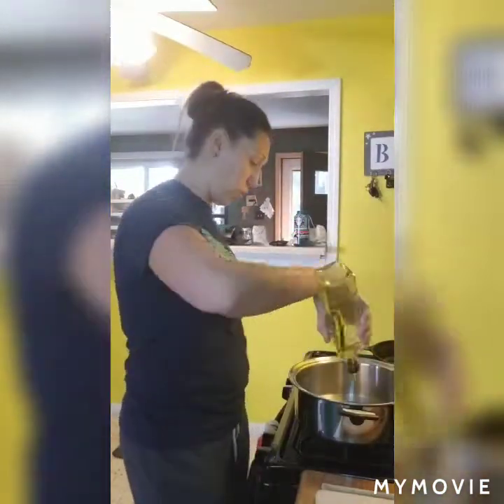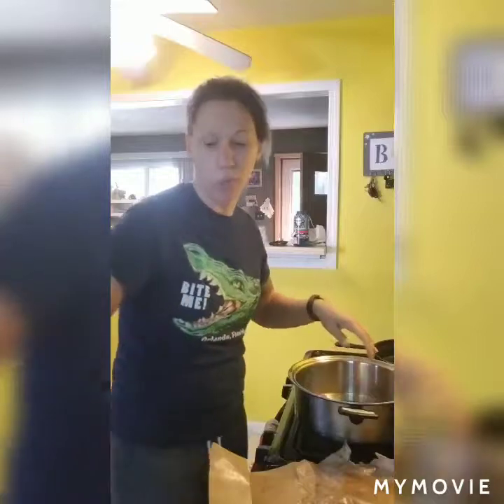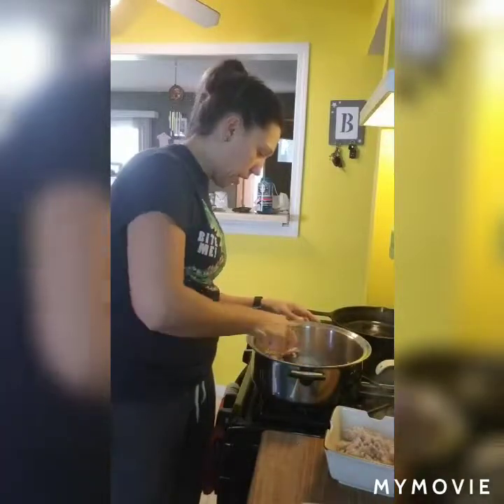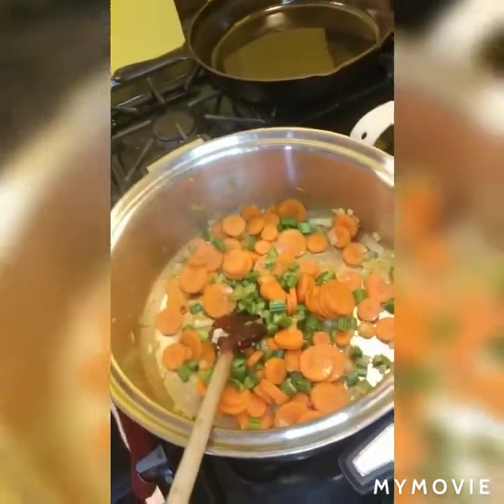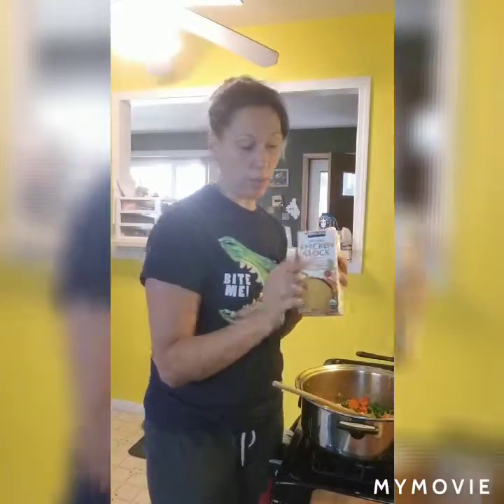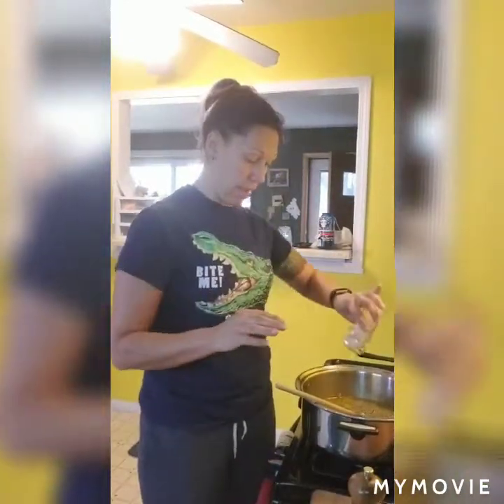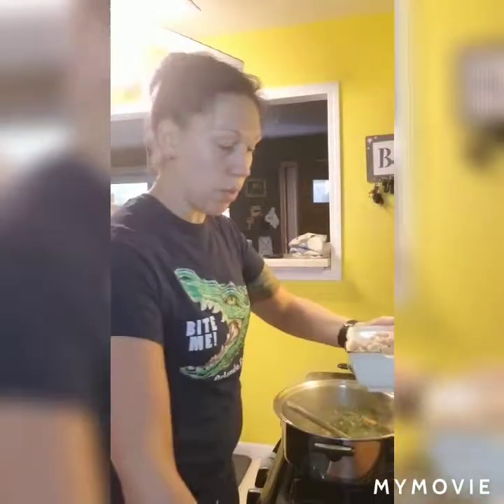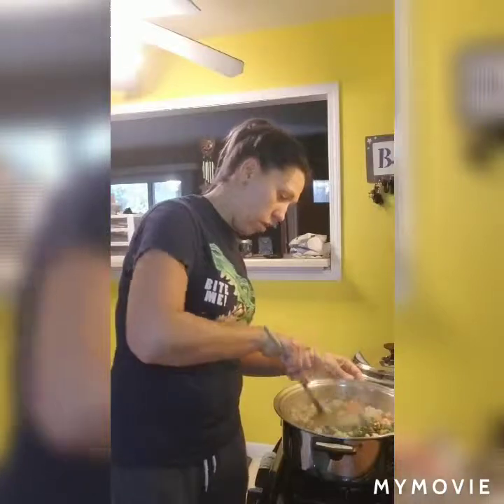What's Cooking Ep. 1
Kale, White Bean & Sausage Soup